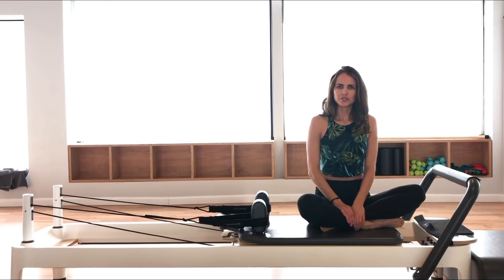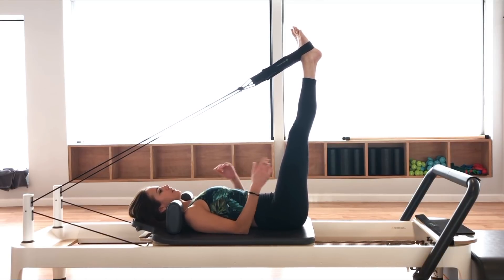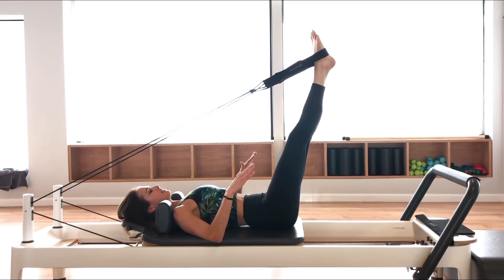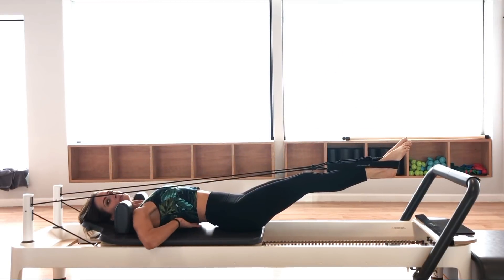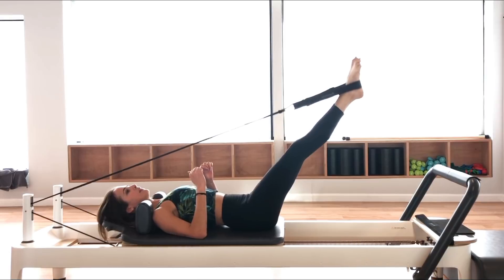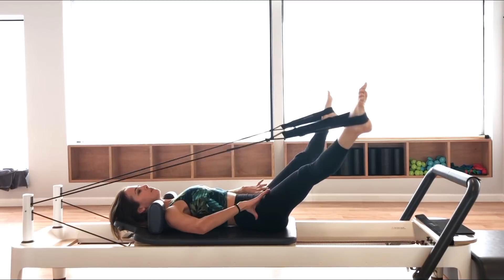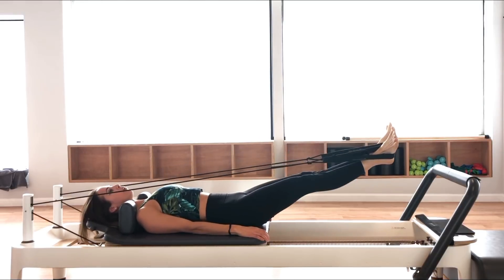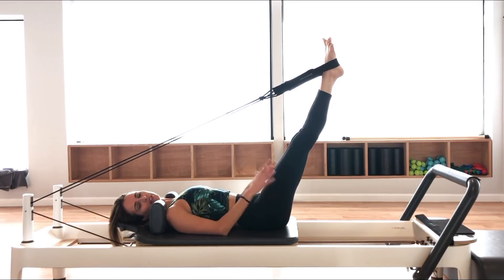Pilates Move Demo: Feet in Straps